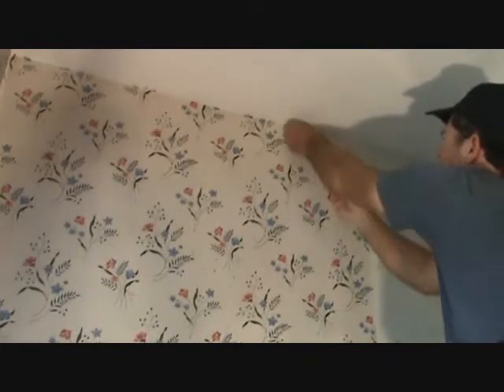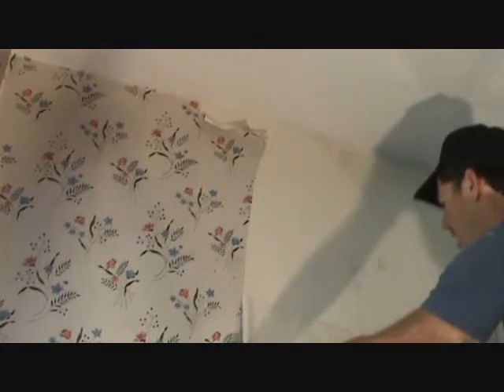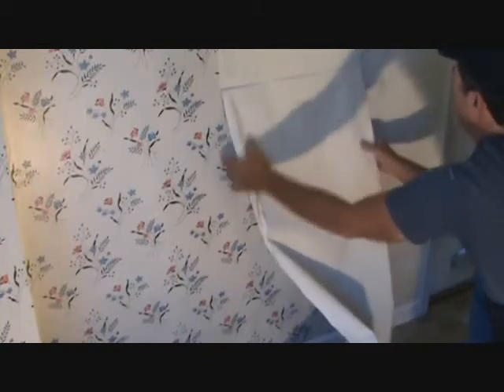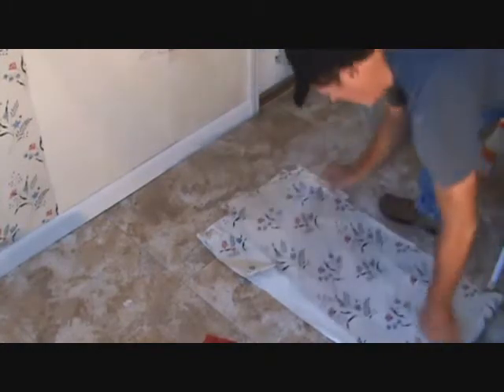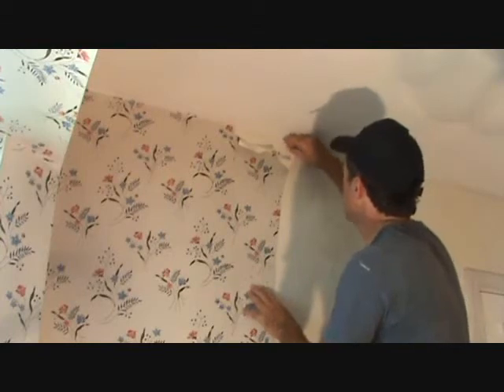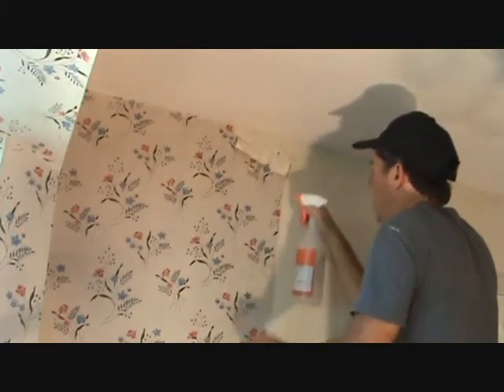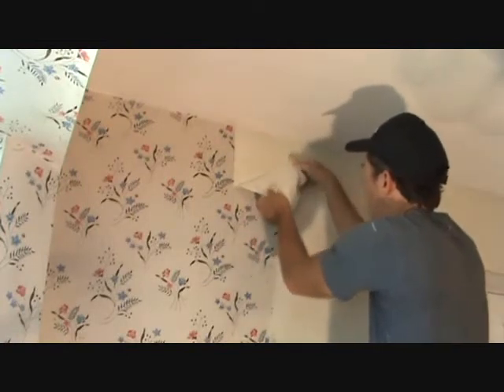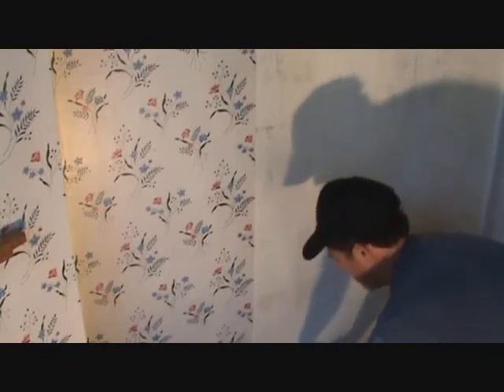How to remove wallpaper...Part 6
How to remove wallpaper (Part 6) is easy...when you know how. How are you going to go about
removing your wallpaper anyway? Do you have a plan for removing your wallpaper? What kind of tools are you going
to use in order to remove the wallpaper? You're going to rent a wallpaper removal machine? You sure you want to do
that? Maybe there is another way to remove the wallpaper in the same amount of time & not as messy. ? Joe will
show you this quick instructional how to video on how to remove wallpaper & you'll see how to remove the wallpaper
using some simple cheap tools. What do they mean is your wallpaper releasing properly? This is Part 6...
on how to go about removing wallpaper yourself. Are you ready to save some money on your wallpaper removal?!!